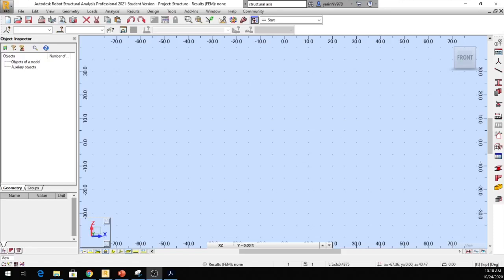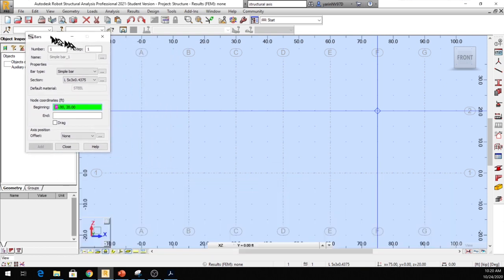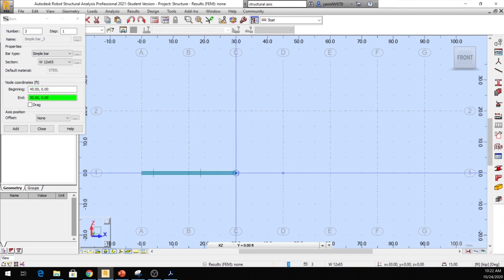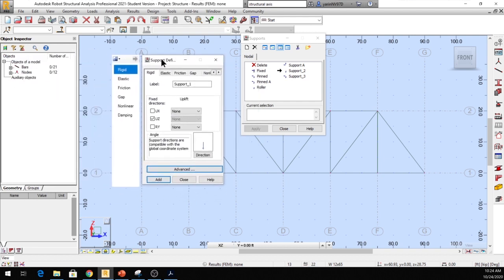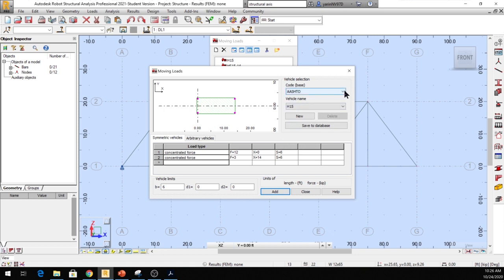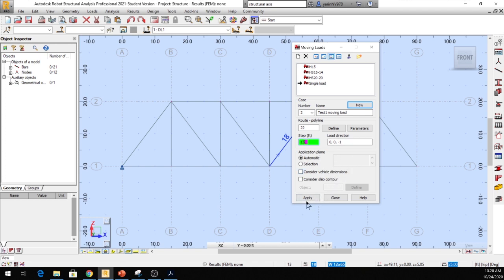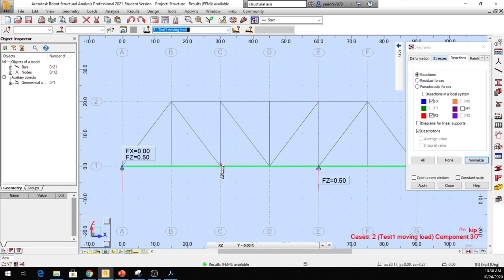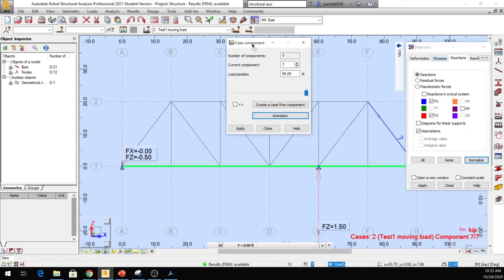Truss Influence Line Autodesk Robot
See same example by hand calculation.